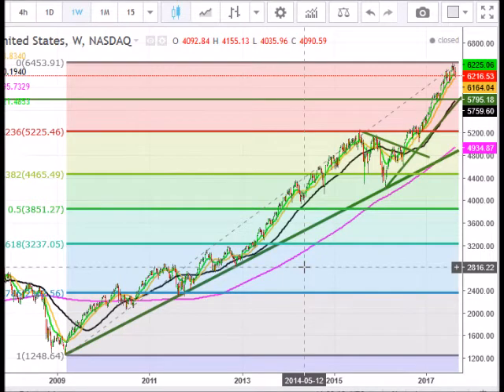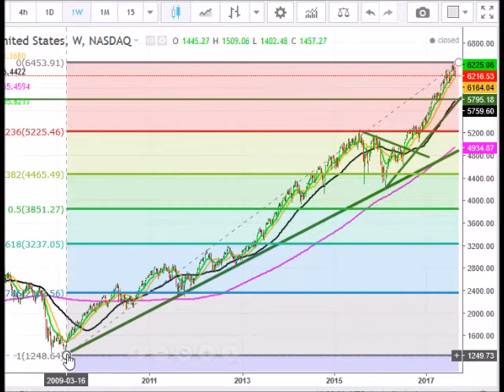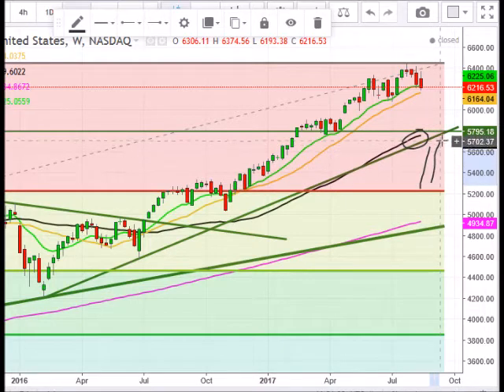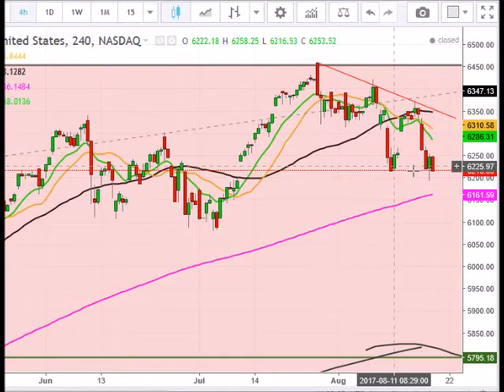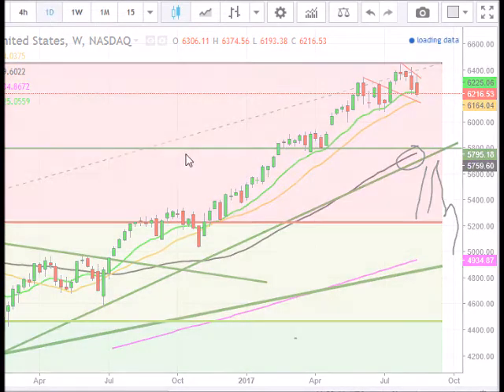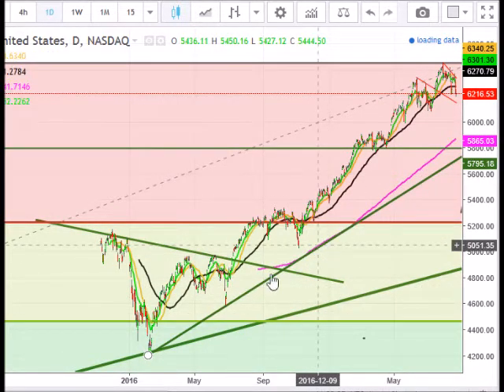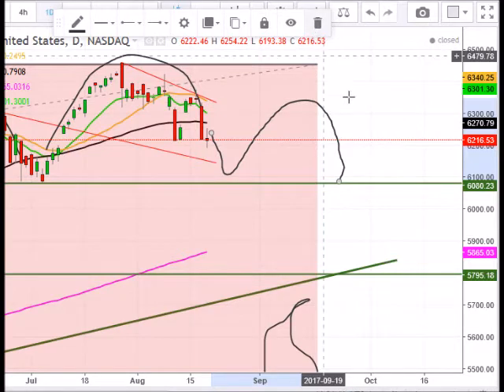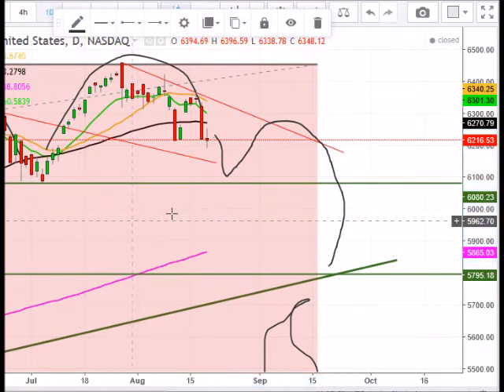Nasdaq analysis 8/21/17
Learn to trade with confidence using multiple time frames to identify trade and investing opportunities.